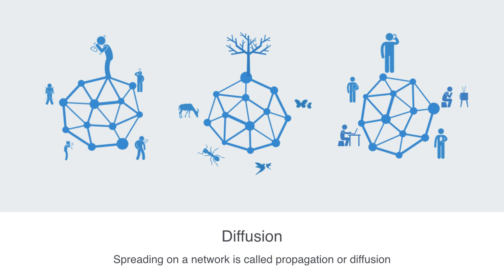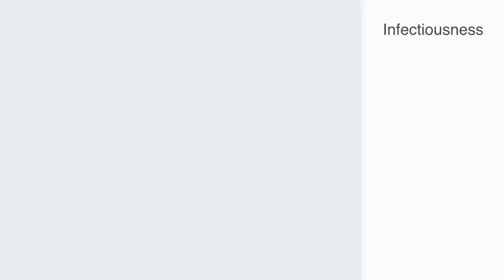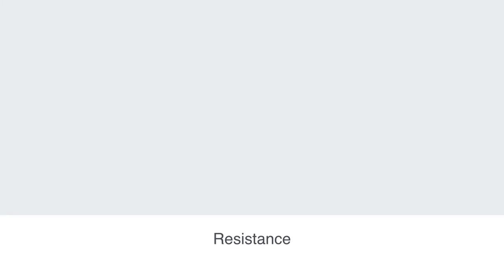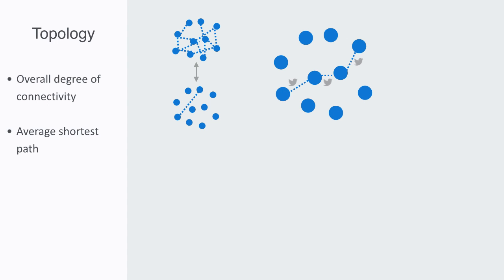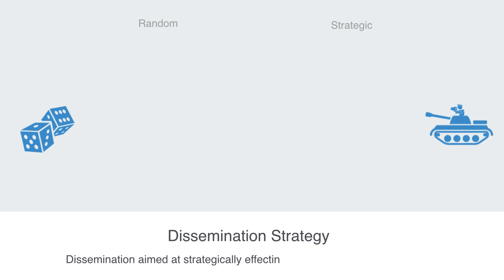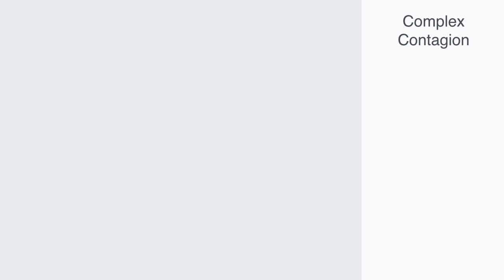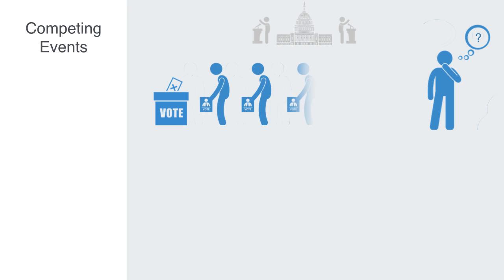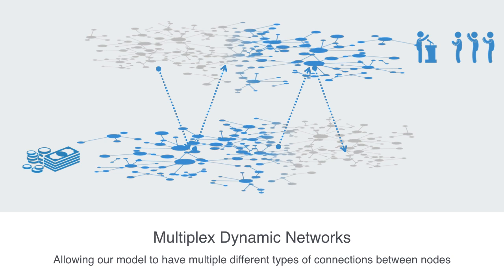Network Diffusion & Contagion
How something will spread across a network is a key question we will be interested in when analyzing many different networks, more formally we call this spreading on a network propagation or diffusion, this process of diffusion and is defined by a number of different parameters that we will be exploring in this module.

Transcription excerpt:

How something spreads across a network is a key question we will be interested in asking when analyzing many different networks, the classical example of this being the diffusion of a disease through some population, but we might be talking about how the loss of one species in an ecosystem has an effect on others, the spread of financial contagion from one institution to another, or the spread of some information within a group of people. More formally we call this spreading on a network propagation or diffusion, how diffusion happens and how long it takes is defined by a number of different parameters. We will just list the primary factors involved here before looking into them individually.

Firstly we have some infectiousness metric, where we are talking about how infectious is the phenomena that is spreading on the network.
A corollary to this is asking how resistant are the nodes to this contagion giving us a resistance parameter.
Next we need to consider the topology to the network, obviously this diffusion is taking place along the connections within the network, meaning different structures to the connections and different degree distribution will be another defining factor when considering diffusion.
Lastly we need to consider if this diffusion is taking place strategically or at random and this ties back to topology because as we have already discussed some network topologies are more susceptible to strategic influence then others.

So Firstly to discuss infectiousness: By infectiousness we mean something that is likely to spread or influence others in a rapid manner, irrespective of the type of network it is spreading on. If you hear about some important piece of news, you feel driven to tell others and that is infectiousness, it is like an out word force that is pushing the phenomena across local connections and out over the network. We may be able to quantify this in terms of money or how contagious a disease is or a number of other metrics but we also need to ask, how many nodes a given node can infect in any given time interval? A mosquito can only bit one other creature at a time but a person can broadcast a message to possibly millions of other people at any given instance, thus enabling a much more rapid contagion rate.

Inversely we need to think about how resistant the nodes in the network are to the spreading of this phenomena.  Imagine trying to promote gay mirage in some conservator rural community, no matter how infectious your campaign is it is unlikely to take off and this is due not to your failures but to the resistant of the other nodes in the network to this phenomena.  We could also add time to our model here, capturing how nodes may be affected for only a brief period of time before recovery, As would be the case with the spread of many diseases or some trend in fashion.